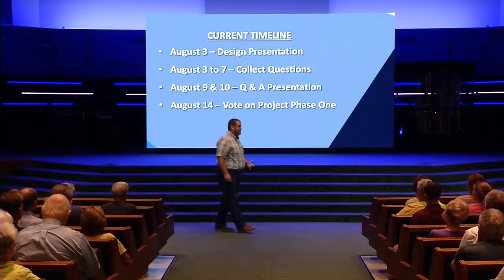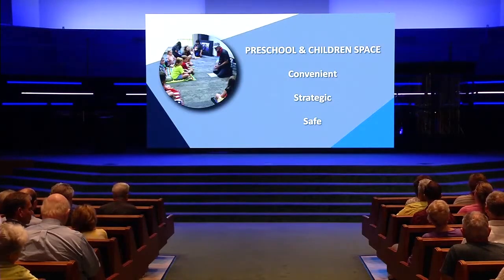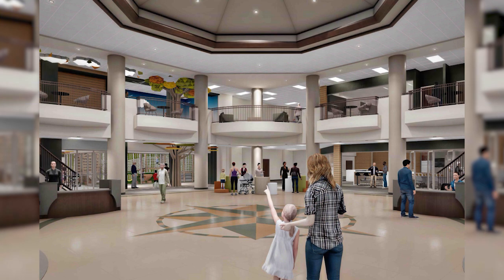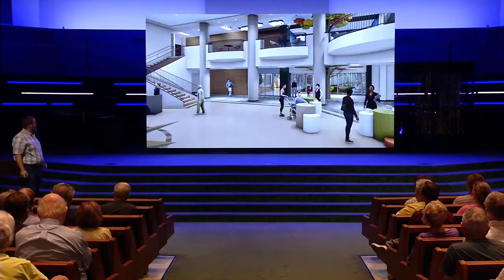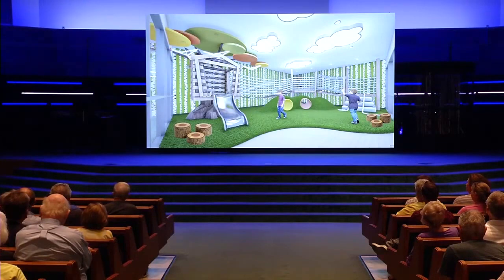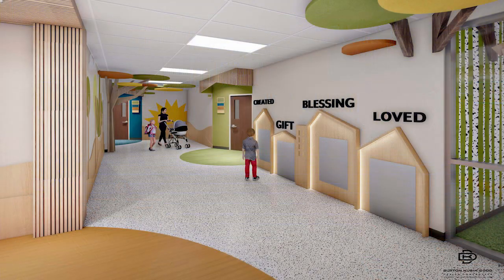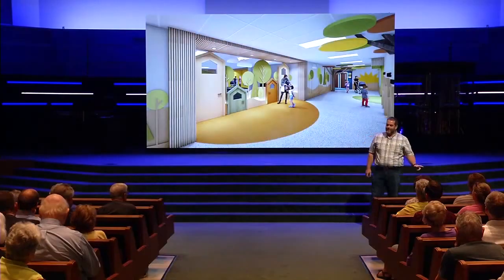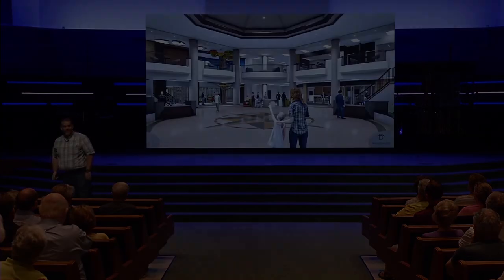Building Master Plan: Preschool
Presentation of proposed upgrades to our Preschool space